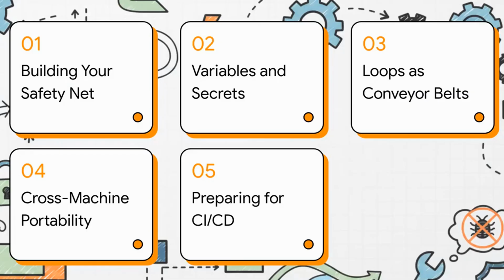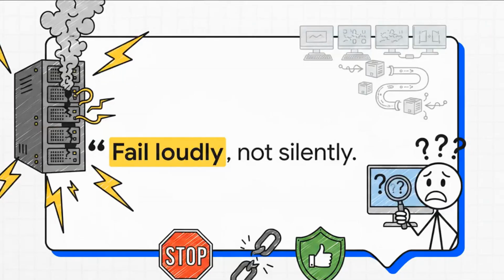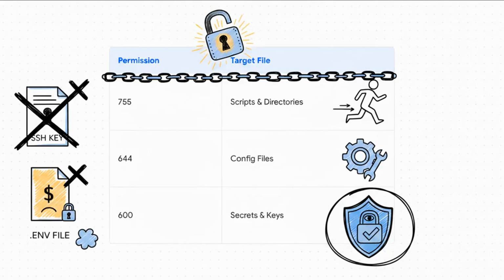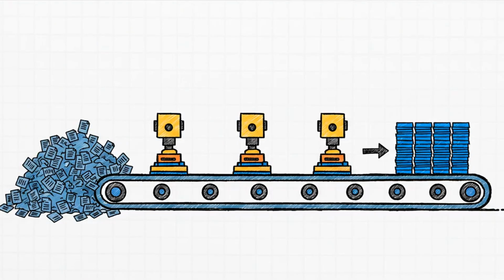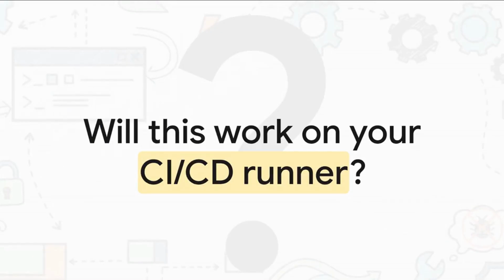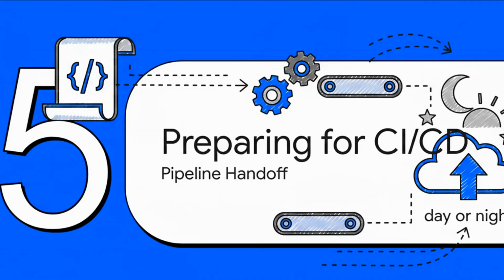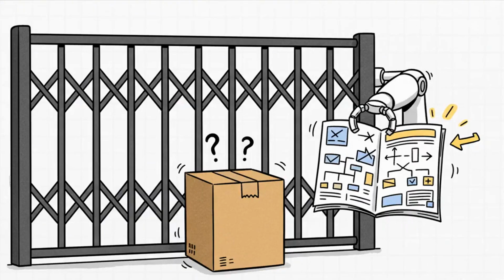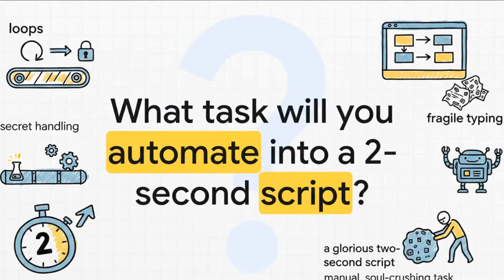Bash to Production - 06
SSH mastery Key pairs, config file, port forwarding, SCP — secure remote access